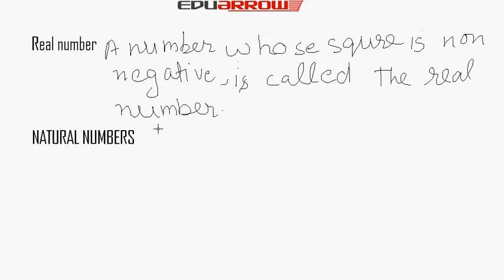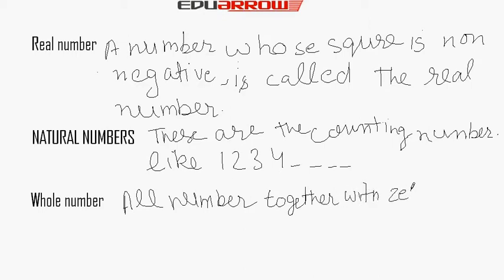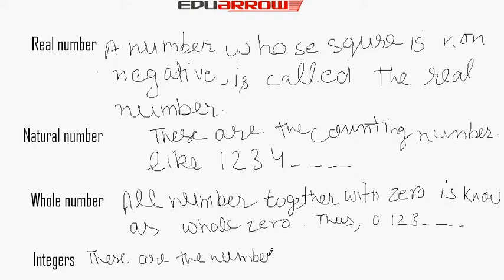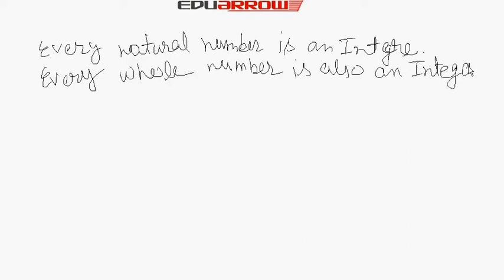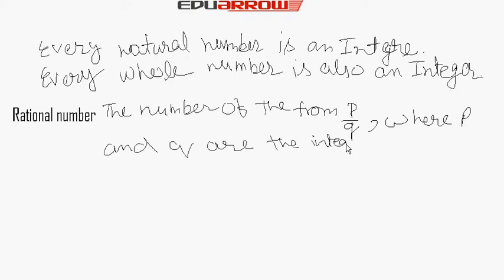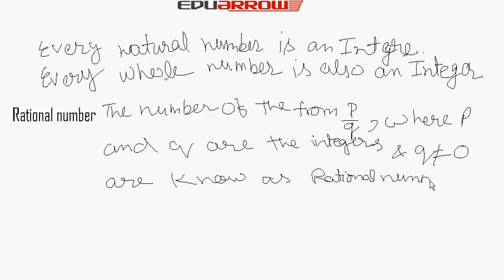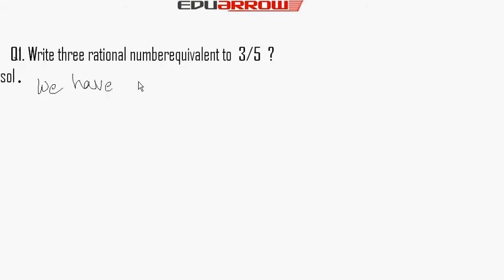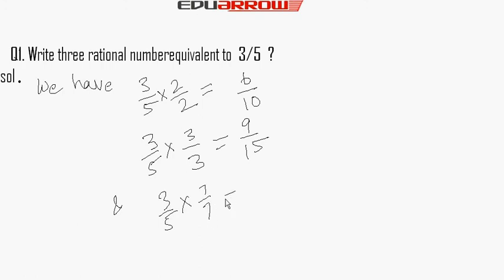Real Numbers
for more math video. This video is for 9th class CBSE board. It tells about Real Number in math.

Topic Covered:
Natural Numbers
Whole numbers
Integers
Rational numbers
Equivalent rational numbers